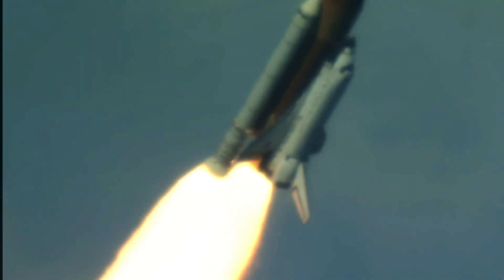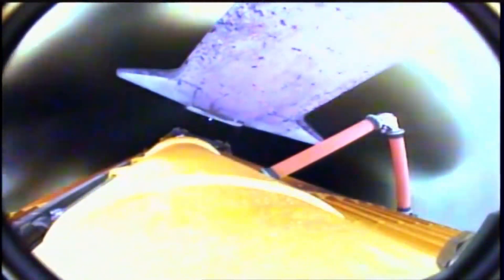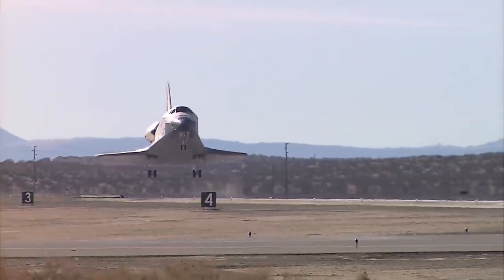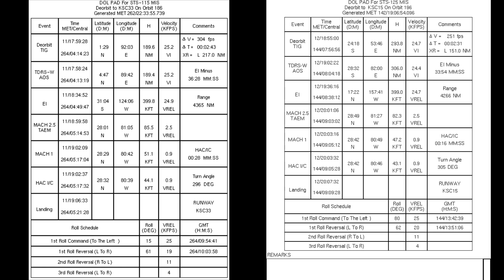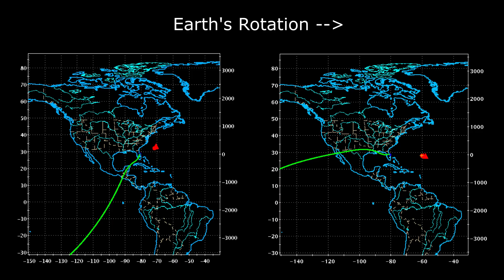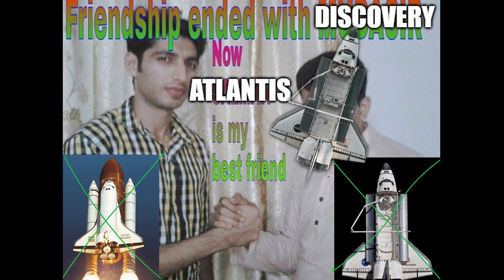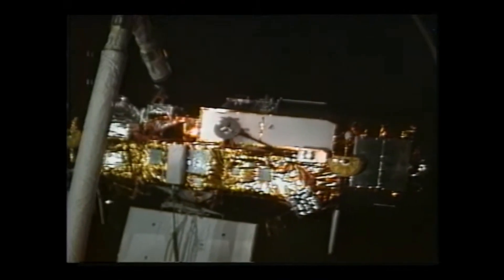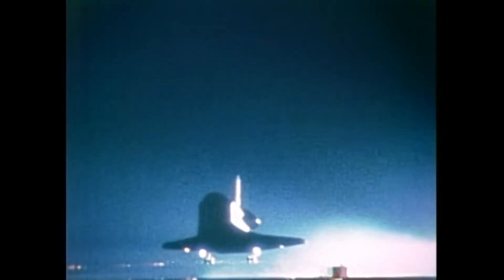What Was The Fastest Space Shuttle? The Answer Surprised Me!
A question was asked, I had to answer.
Spaceplanes are the fastest 'aircraft', but which one flew fastest? There were 5 shuttles which flew multiple missions to different orbits and different reentry trajectories, so the entry speed has some variation, is there one that stands out above all the others to take the crown of 'fastest aircraft ever'?